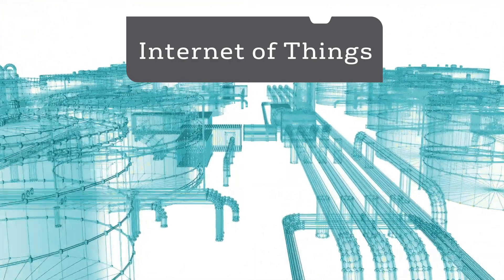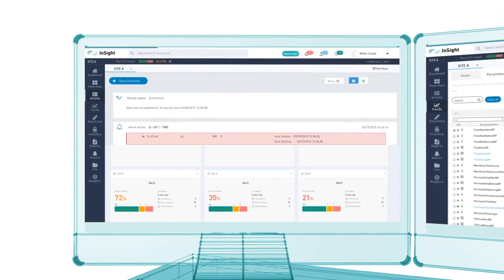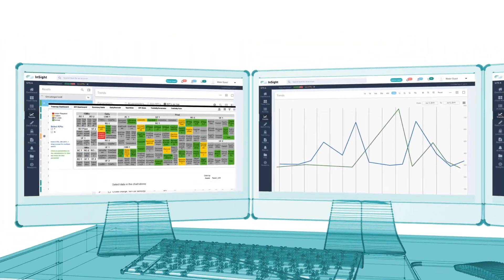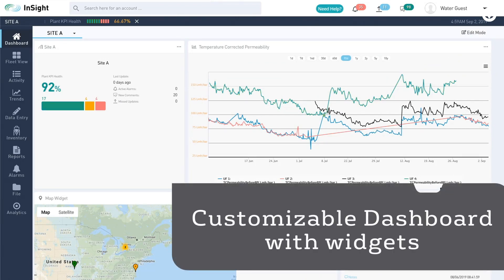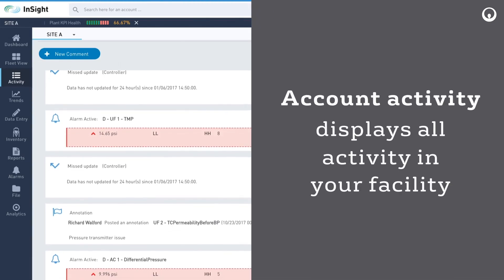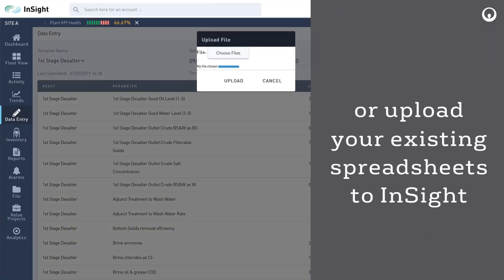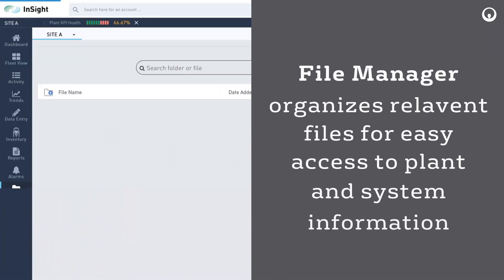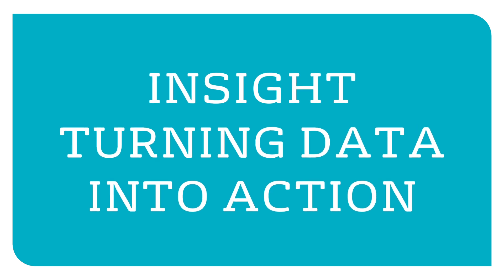InSight: Turning Data Into Action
InSight, an Asset Performance Management solution for water professionals, combines advanced data and analytics with industry expertise. Learn more about its range of features for data collection, reporting and analysis.